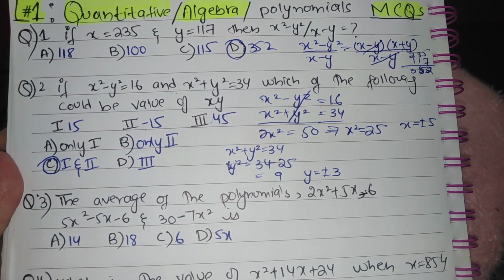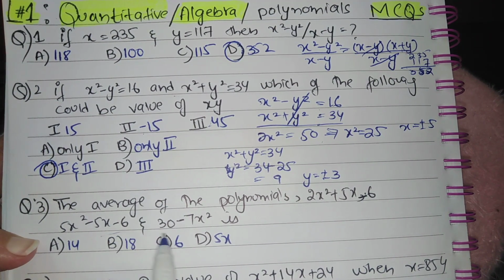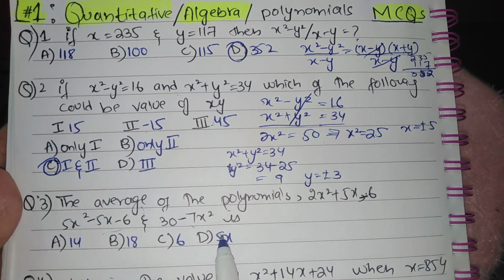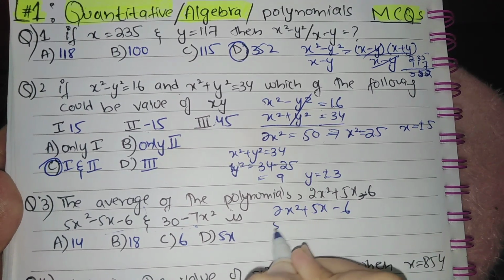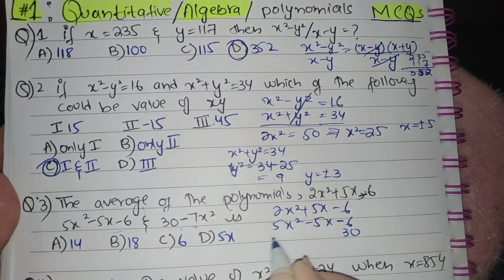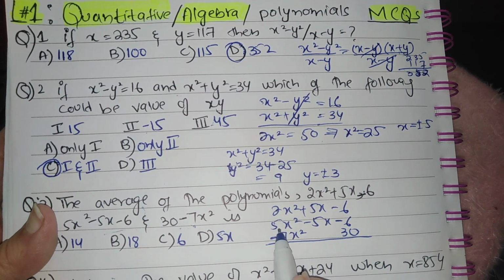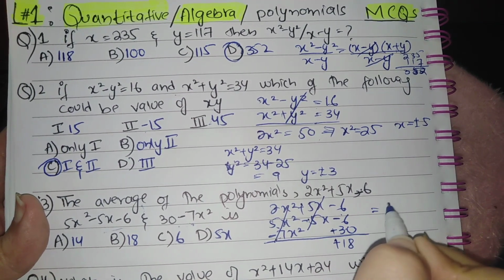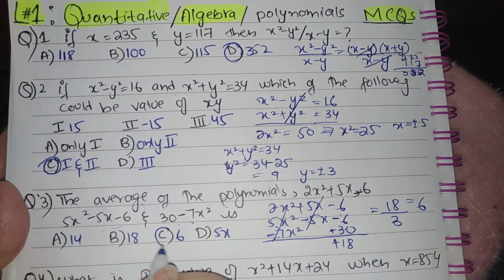Nts/Gat/Quantitative/algebra Past paper MCQS Lecture 1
This lecture includes MCQS  of Quantitative algebra from past paper
NTS/GAT/NAT